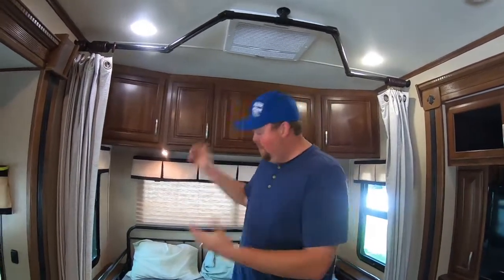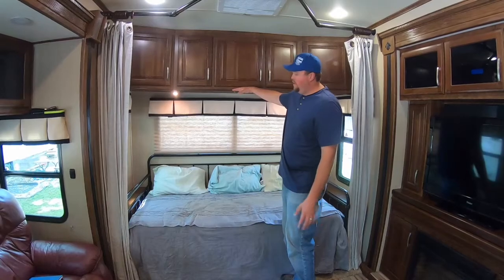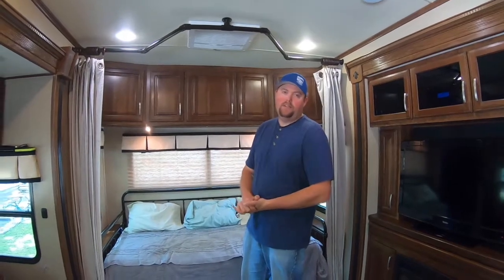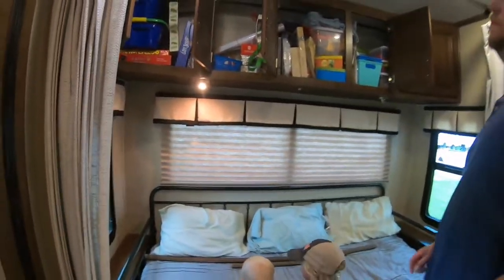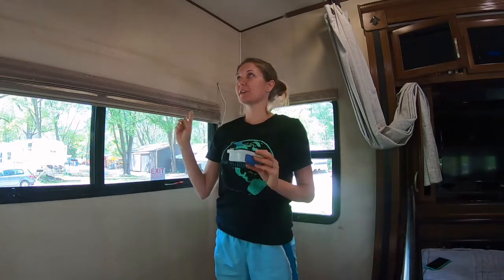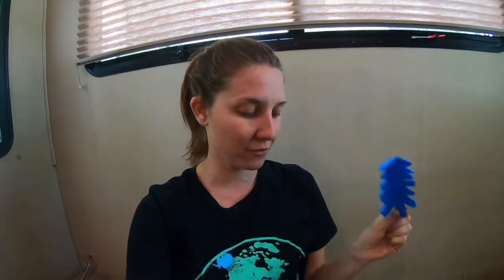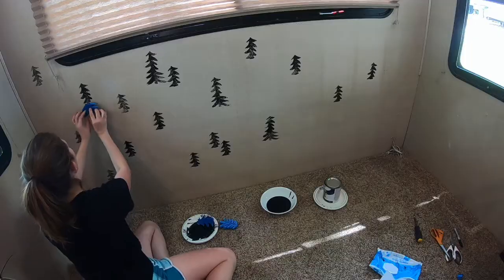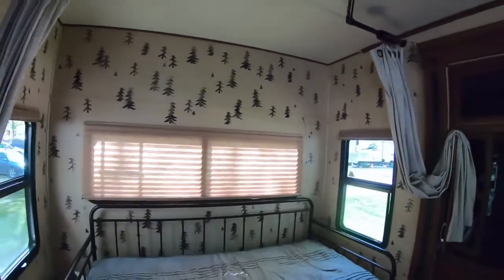Bunk Renovation Part 1 | Adding Bunks to our RV | RV Bunkbeds | DIY Camper Bunks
👀 Looking for a budget friendly way to make your RV work for your family? Here’s how we built custom RV bunks in our rear living floor plan to fit our family of five.

If you have seen our RV Tour Video you know that we didn’t have a bunkhouse and we made what we had work for us. We removed a couch and replaced it with a daybed that had a trundle. We even added a curtain to make the space feel more like a room and to allow us to use the living space after the boys were in bed.

After being full-time for 7 months we were finally ready to build bunks for the boys. We had toyed with that idea since just after purchase, but it didn’t become a real contender until a few months in. The real motivation was for more space for the boys to play rather than just sleeping space. Using our vertical space gave them twice as much play area. When you only have 39′ an extra 3′ is worth it.

👍 Out With The Old 👍
The next step was to design our bunks to fit the space. We wanted them to look custom and be budget friendly. Jordan drafted a few sketches after seeing a few photos I used for inspiration. His execution was better than what I had envisioned. Then we had to remove the cabinets to make room for our masterpiece! This was incredibly simple to remove screws and take the cabinets down. The biggest struggle in this was finding a place for the Instapot. The corner cabinet I’m working in (and the same one on the opposite side) are the only cabinets in the entire downstairs that it fit in. Luckily, Jordan had already built us a bench with storage for the table and it fits in there.

👍 Paint Transforms a Space 👍
I priced wall paper for this space and it was nearly $1000. There is no part of a budget renovation that runs us $1000 for a decor piece. Clearly that was instantly a NO. A big trend right now is sponge painting a pattern to look like wall paper.

We already had cheap sponges, black paint and a permanent marker. I wiped the walls down with vinegar, let them dry and began to paint.

The best tip I can share is that less is more when sponge painting. When I had the sponge too full, the paint would run down the wall. It was easy enough to wipe it all off in that area and repaint, but it was time and hassle so LESS IS MORE!

Everyone thinks it’s wallpaper and I get asked for the link all the time. I’ll take that as a compliment on a job well done.

👀 Check back next week for Part 2 of this custom build!

🔗 Rust-Oleum Paint
🔗 Ridgid Drill

We would love to connect with you anywhere you are!

🛒 Our Gear 🛒
🔗 GoPro Hero 7 Black
🔗 Joby GorillaPod
🔗 Inktense Water Color Pencils
🔗 Dicor Lap Sealant
🔗 Eternabond Tape

Some products we pay full price for and others, we team up with companies who offer us discounts or products for our honest review and feedback.  We will never recommend or be associated with any product or company that we don't personally use or have first hand experience with.  We do this in order to help offset some of the costs we have associated with making content.  ❌